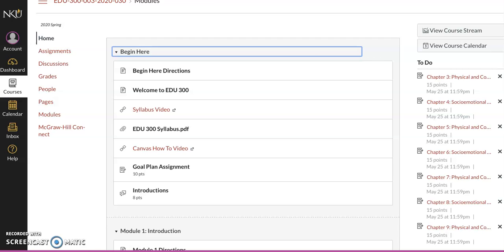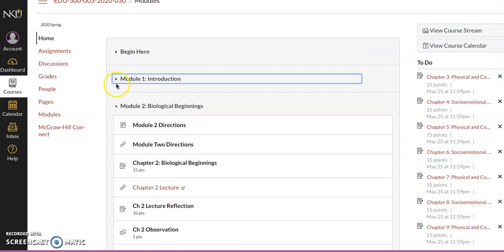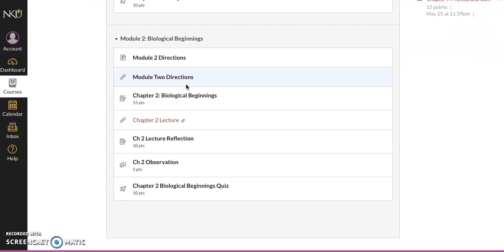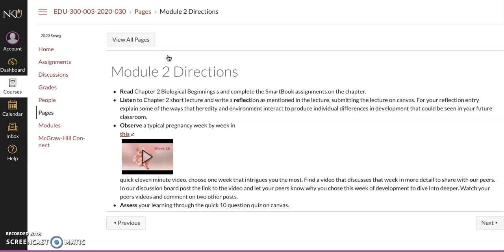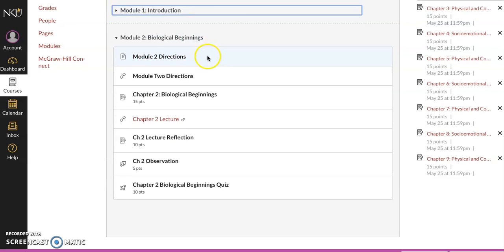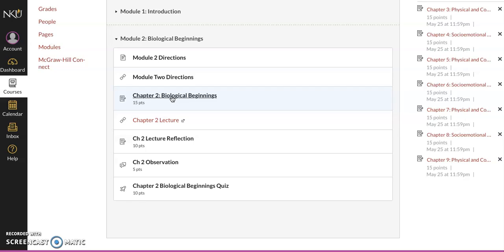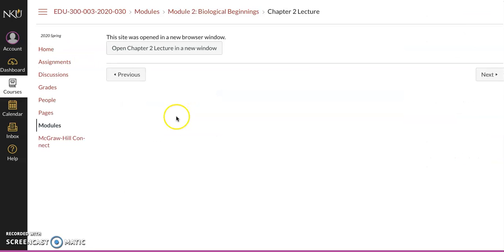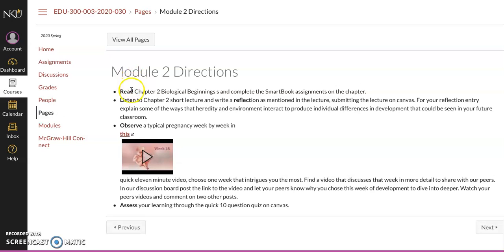Module 2 Directions EDU 300